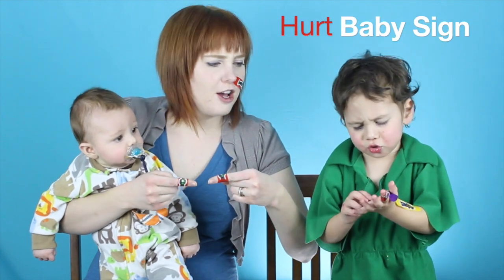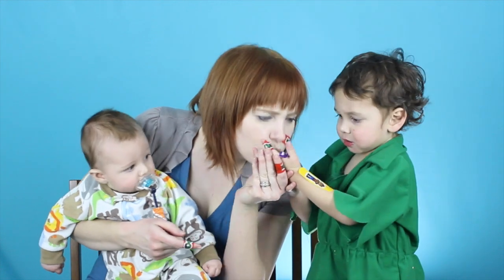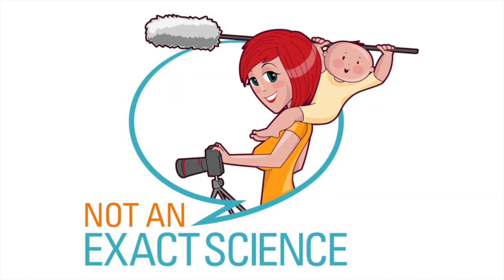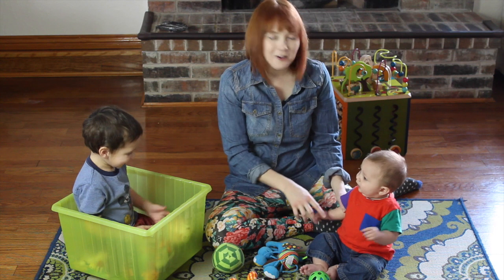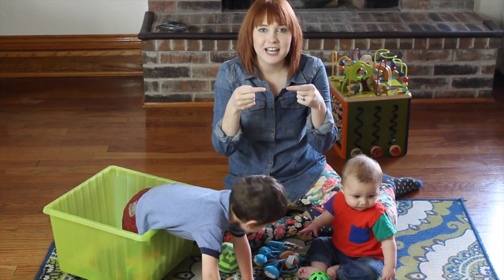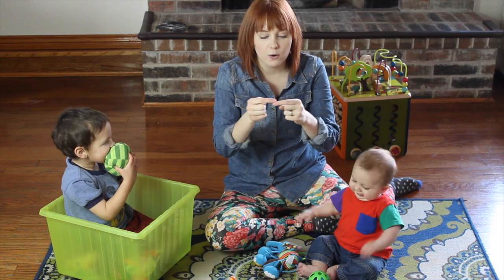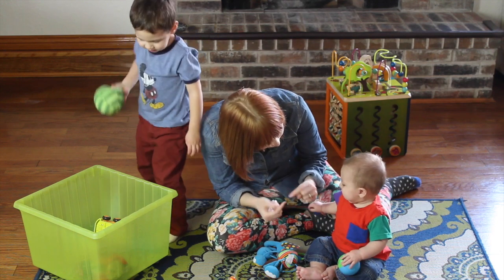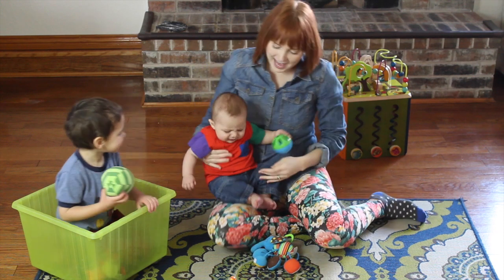Hurt - Teach your Baby to Sign Hurt - ASL Baby Sign Language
Your baby can tell you that s/he hurts! Which is way cool if they wake up crying at night. You'll know exactly what is going on... then you can whip out something strong to knock them out. Not really... But really.